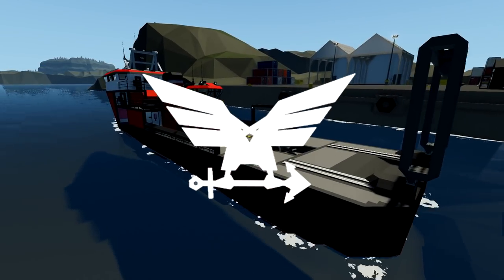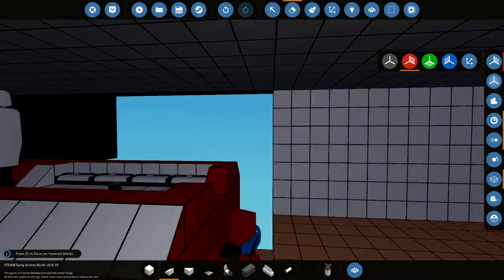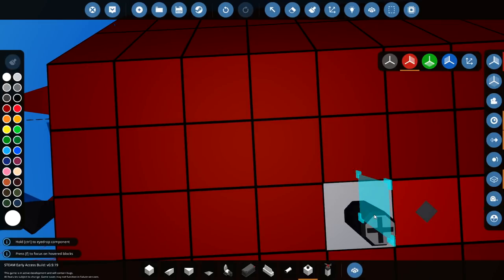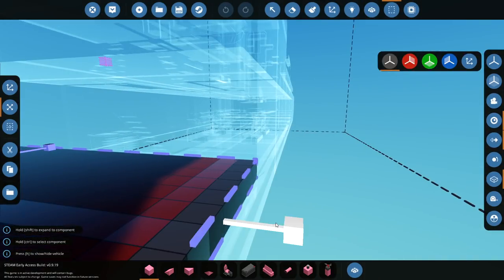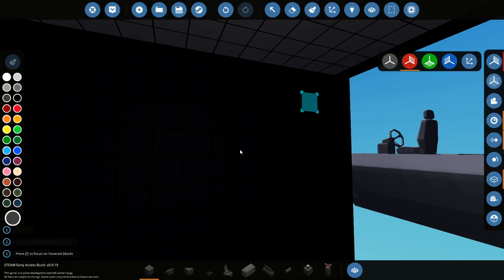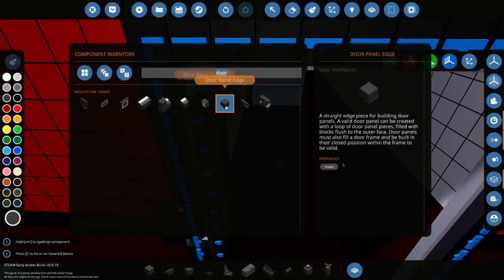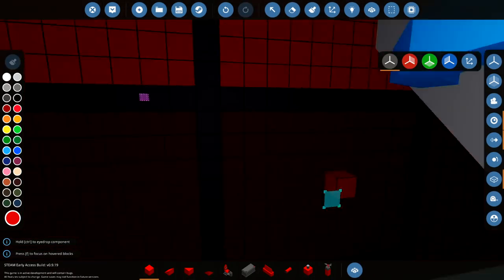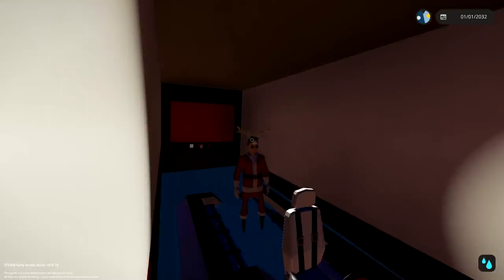Lifeboat Dock Area - Research Ship - Stormworks Gameplay - Part 17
Well then, a really nice suggestion was made. It was to put the lifeboat in a dock area inside our ship. Just drive it in... Then drive it out. Simples. As always, I hope you guys enjoy the video!